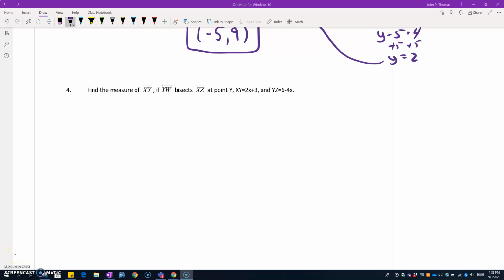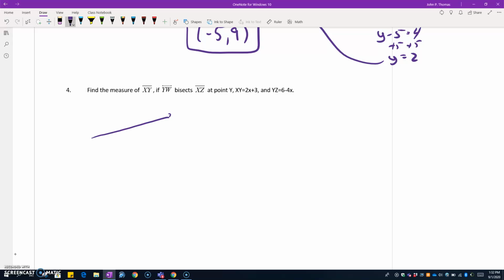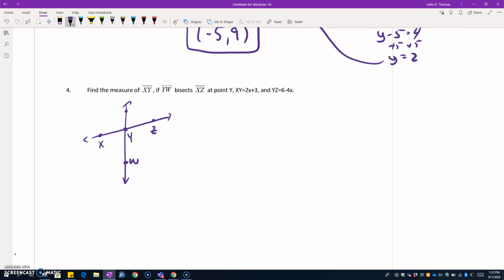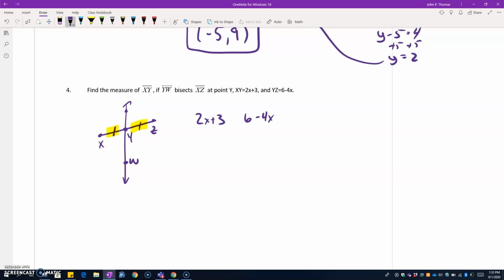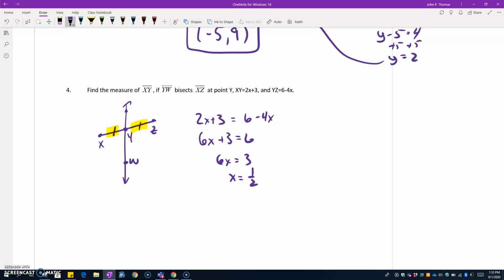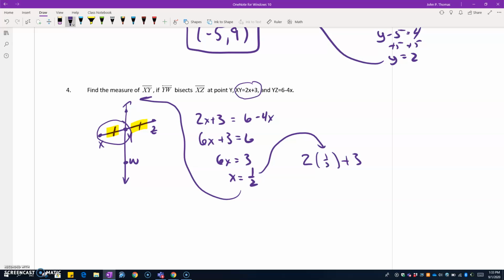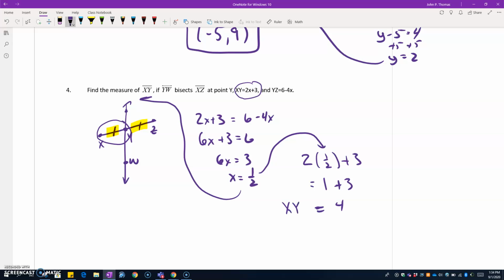Notes 1.3 Part 3